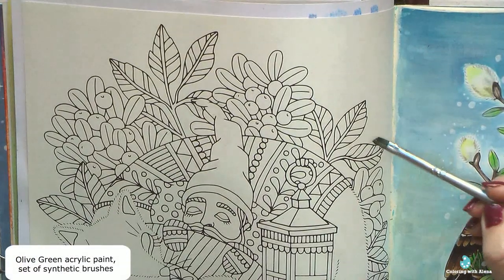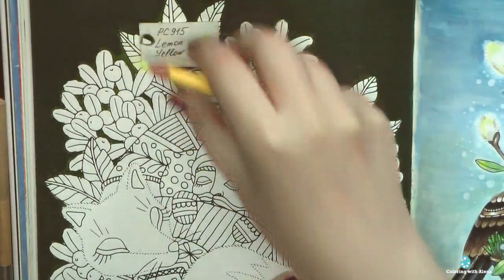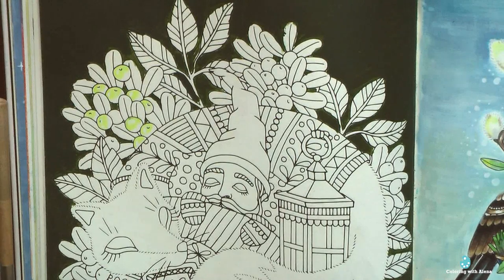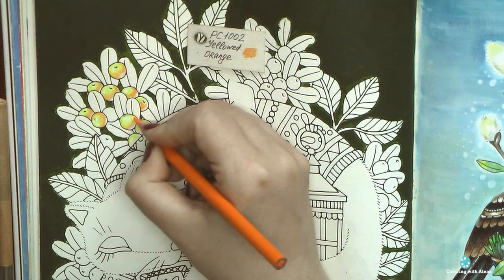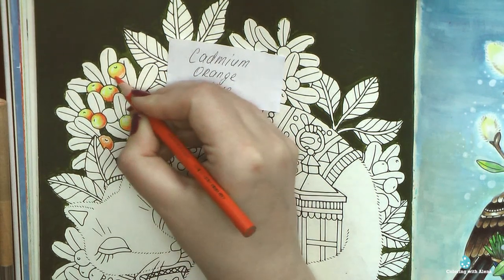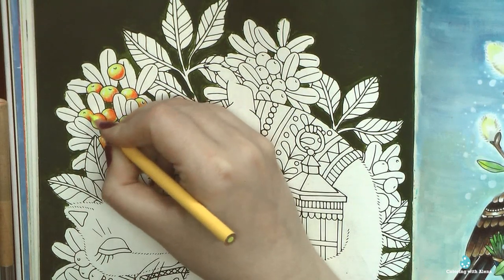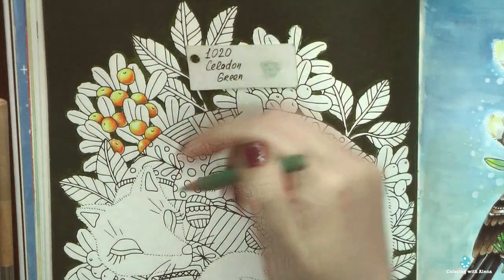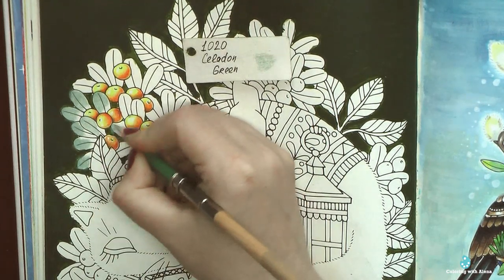Coloring in 'Sagor och Sagner' Fox and Gnome. Part 1 / Prismacolor pencils / раскраска-антистресс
'Sagor och sagner' by Emelie Oberg
Amsterdam Acrylic Olive Green Deep
My brushes for acrylic - Adi's Art Pro Paint Brushes Set
Prismacolor pencils
Ways to support channel: